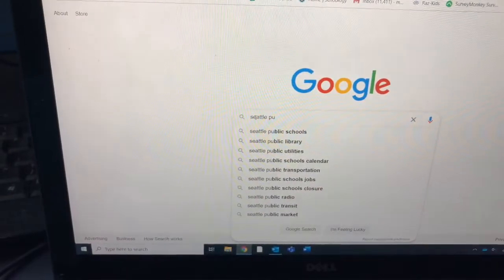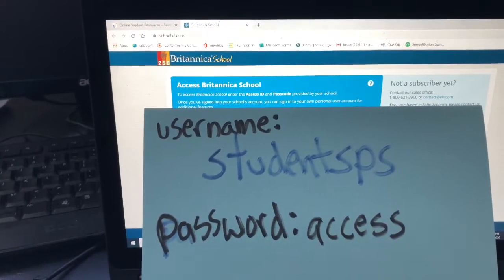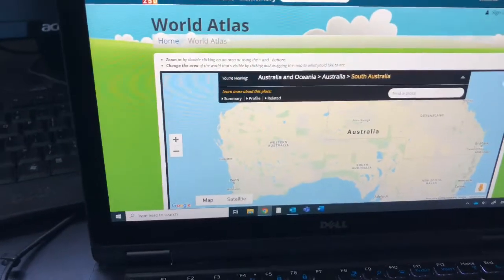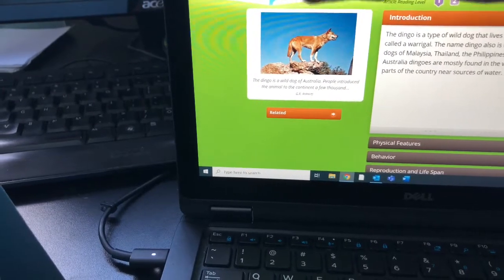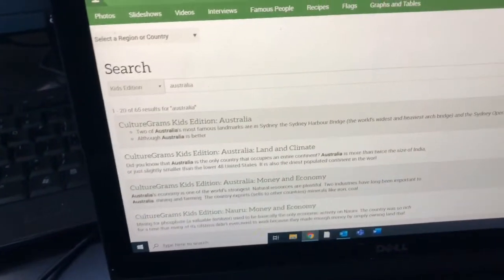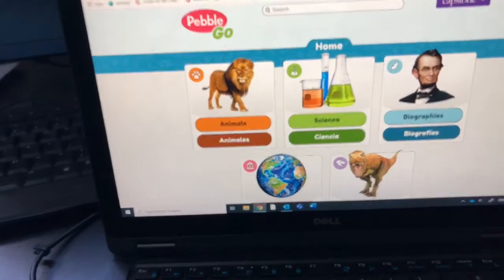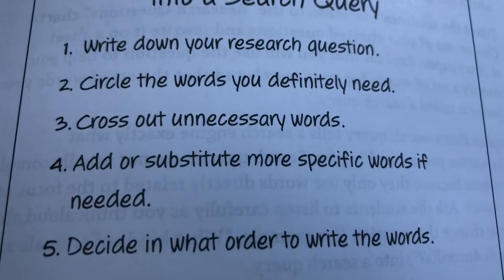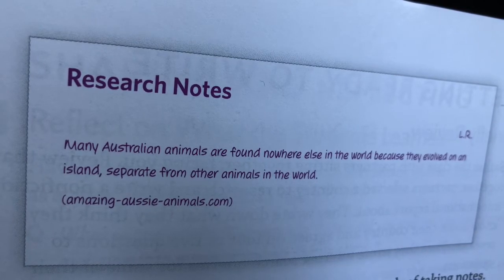Lesson 5 Country Research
Finding information